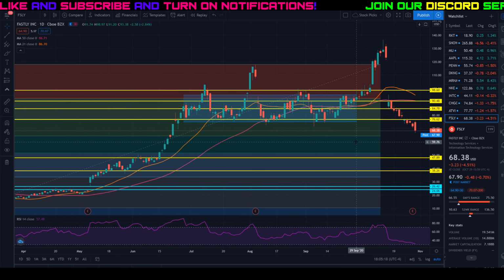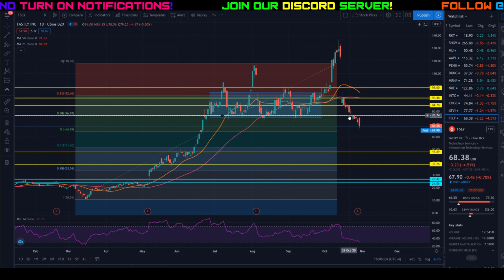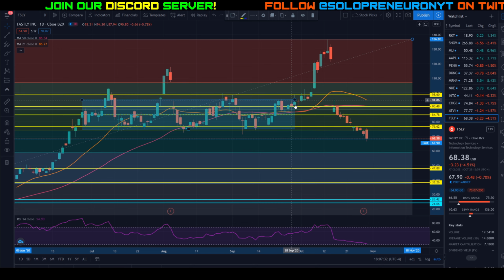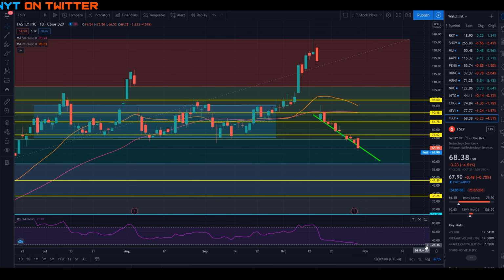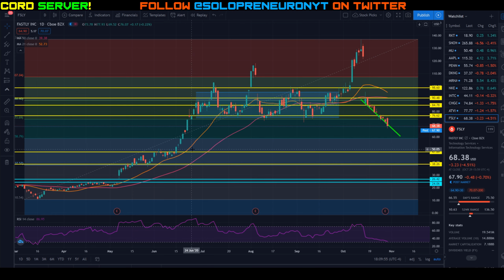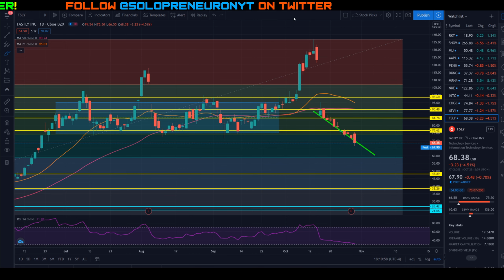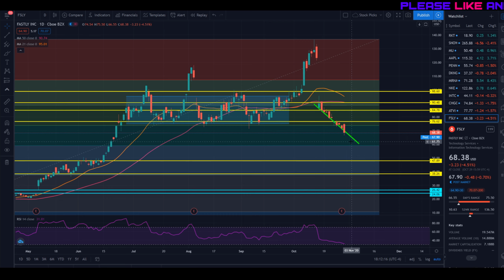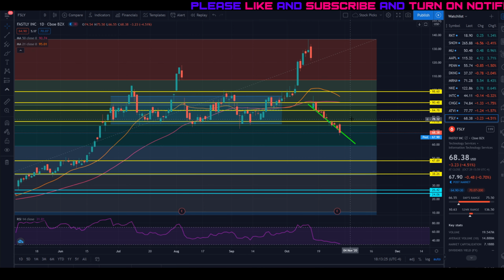FSLY (Fastly Inc.) Stock Technical Analysis and Price Predictions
FSLY (Fastly Inc.) Stock Technical Analysis and Charting Step By Step Tutorial and Update